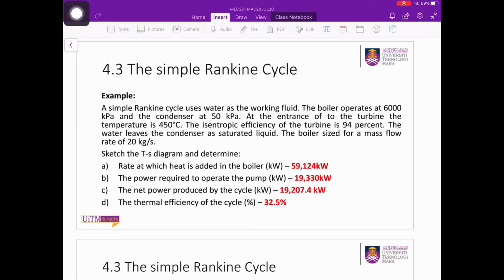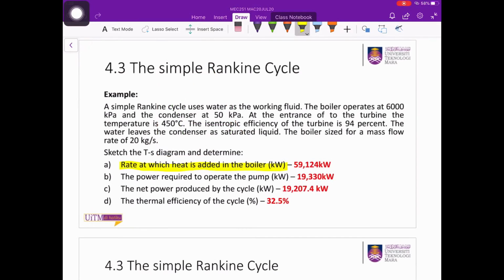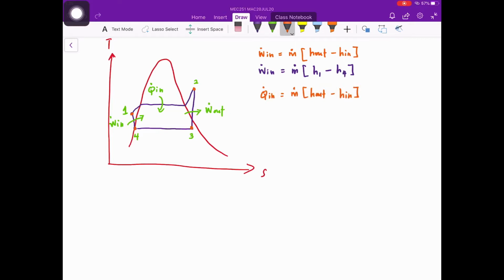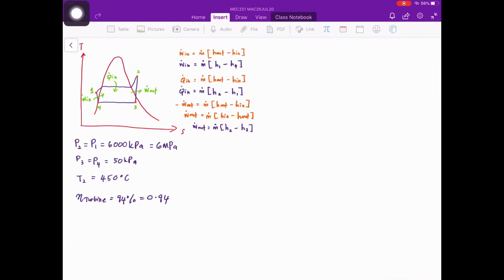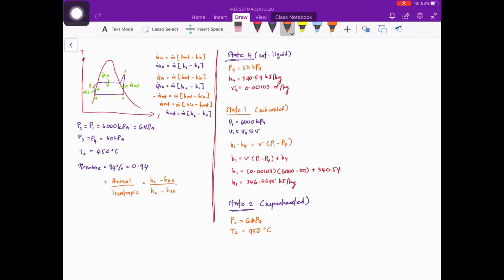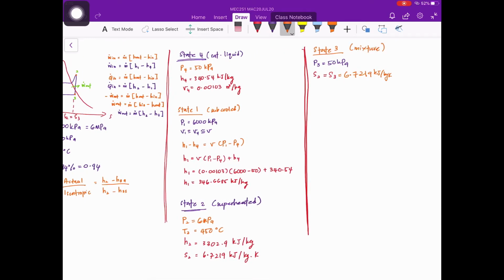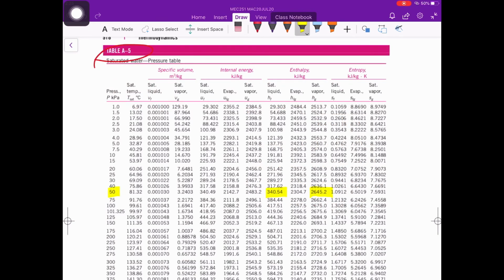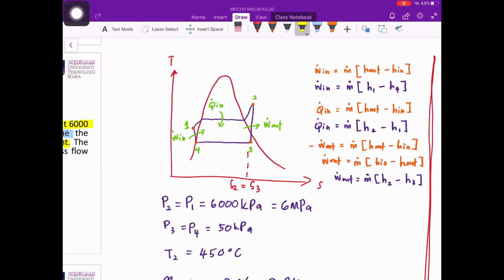MEC251 4.3.2 Example Actual Rankine Cycle